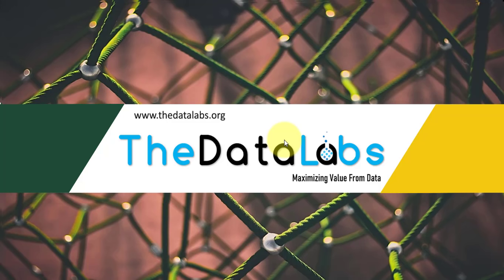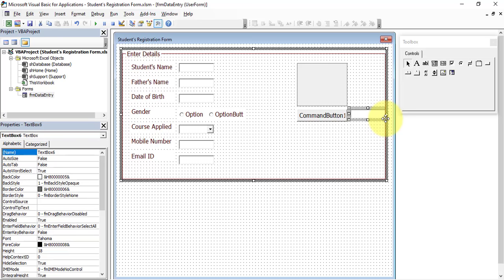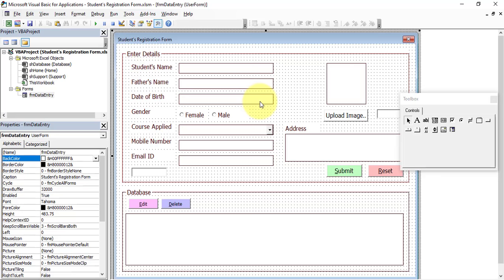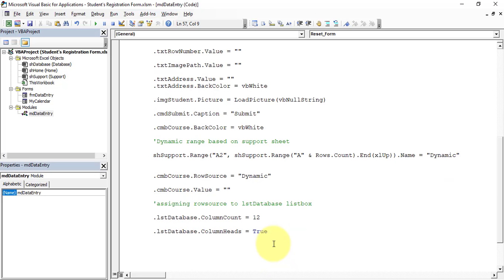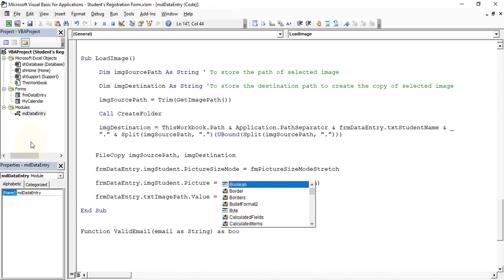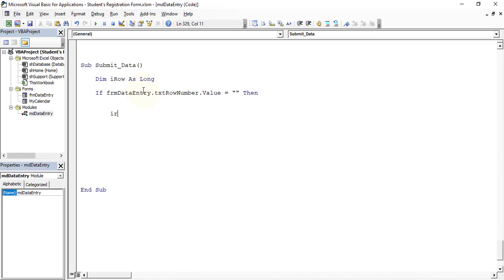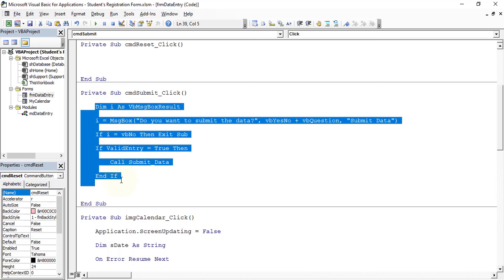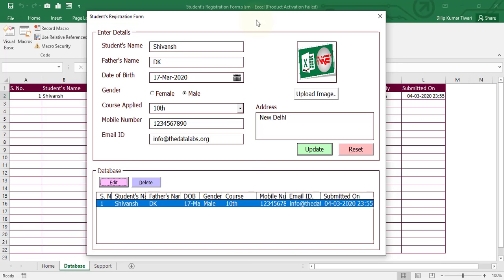How to Create Registration Form With Image in Excel and VBA - Step By Step Tutorial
Registration Form with Image in Excel and VBA

In this tutorial, we will learn how to create student's registration form in Excel and VBA.

Please follow the below link to download the Excel file.